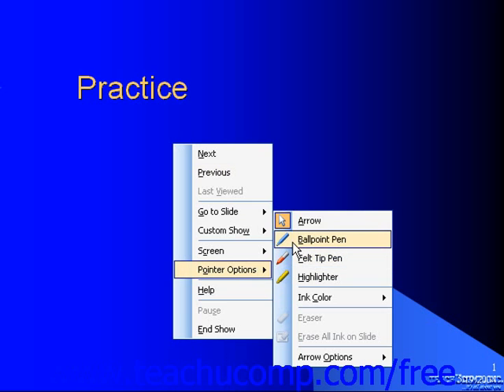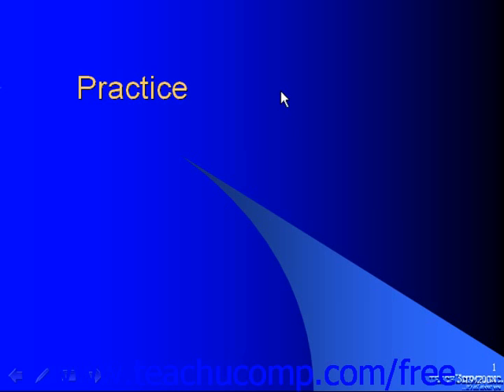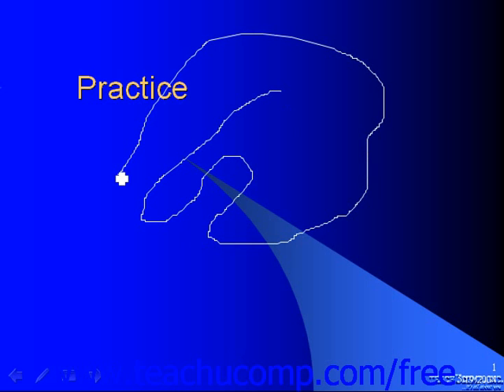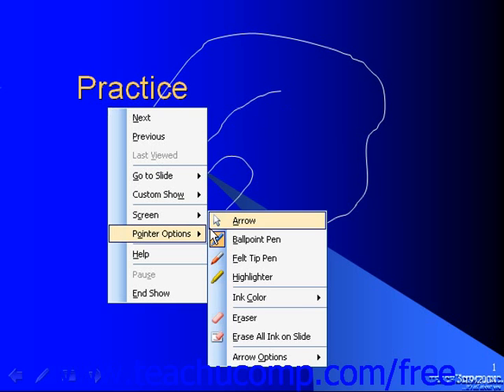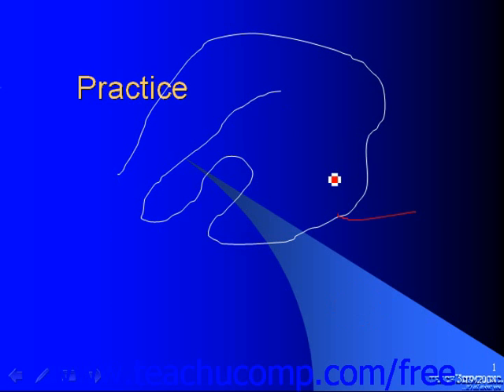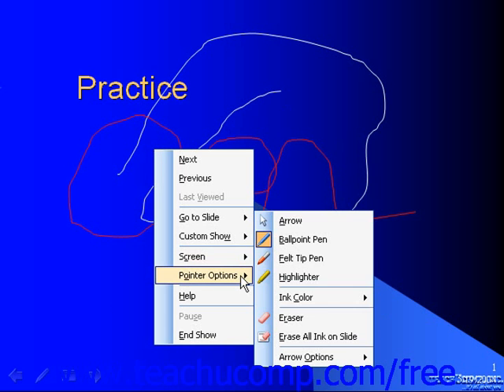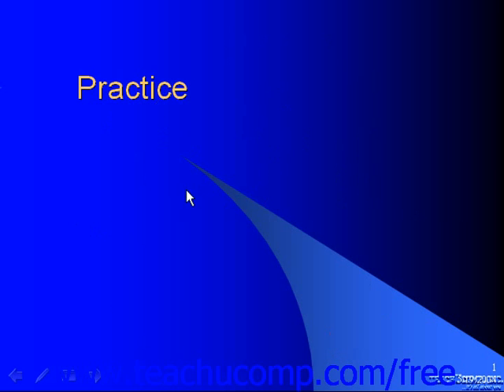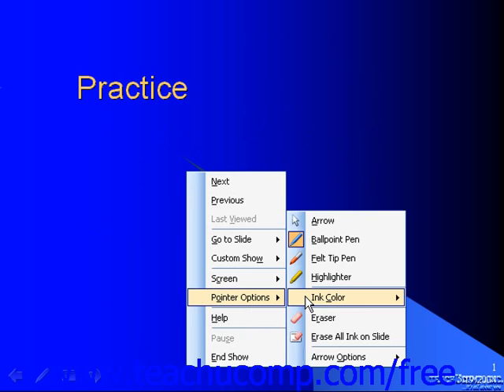PowerPoint 2003 Tutorial Setting Pointer Options Microsoft Training Lesson 14.2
Learn how to set pointer options in Microsoft PowerPoint - the most comprehensive PowerPoint tutorial available. Visit us today!